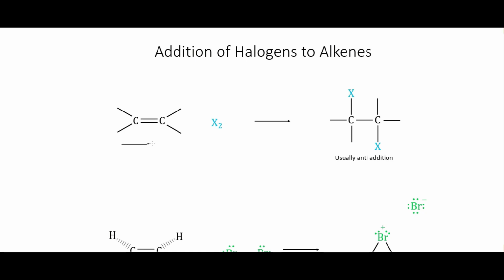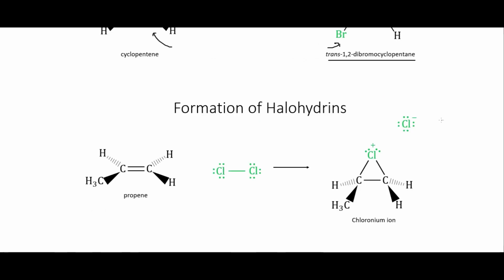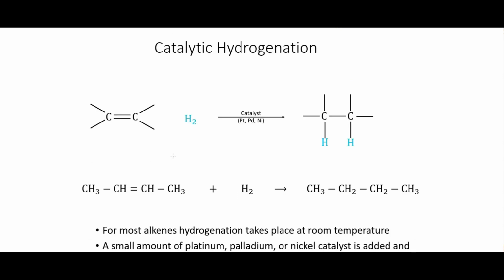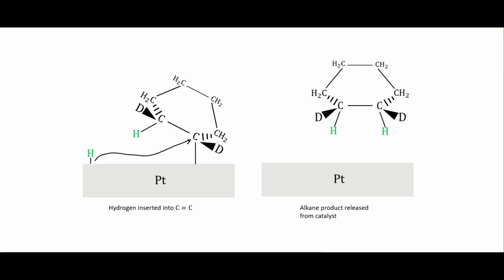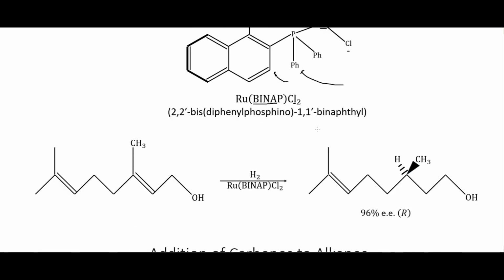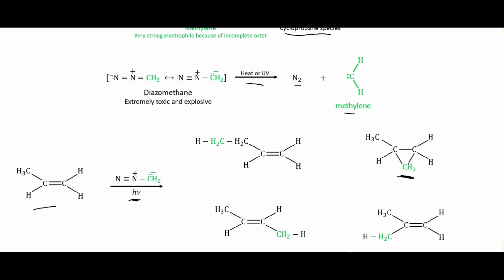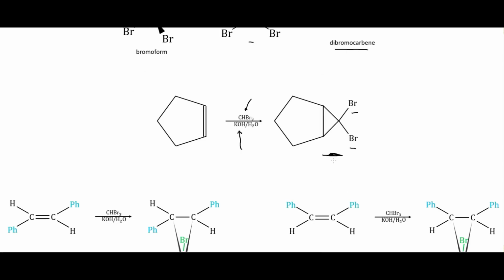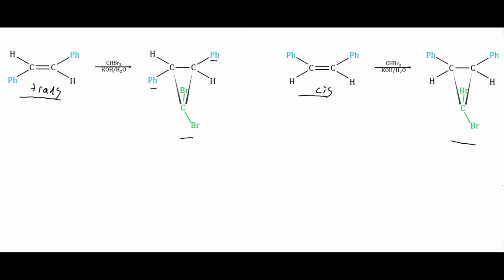Organic Chemistry - Reactions of Alkenes III: Halogenation, Halohydrins, Hydrogenation, & Carbenes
Discussing addition reactions to alkenes (double-bonded hydrocarbon chains) including halogenation, halohydrins, hydrogenation, Wilkinson’s catalyst, carbenes, and Simmons-Smith reaction.

Other places you can find content from me:

Amazon - Author Profile

Incarnate: Existence
Incarnate: Essence
Incarnate: Schism